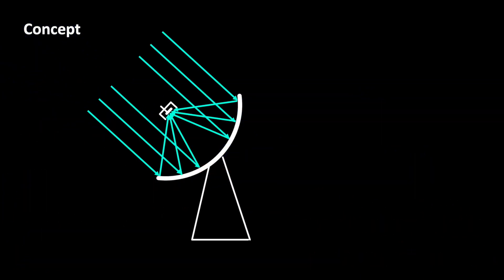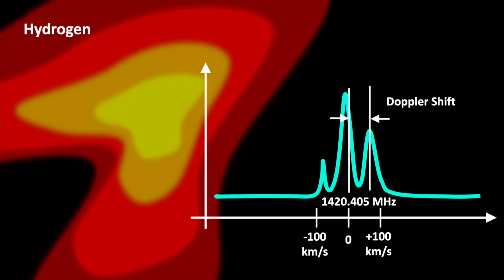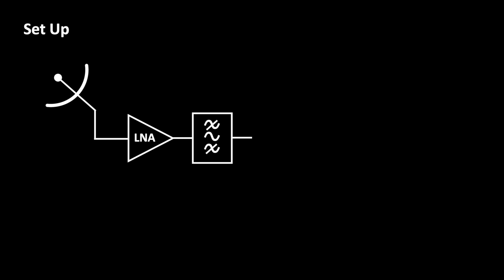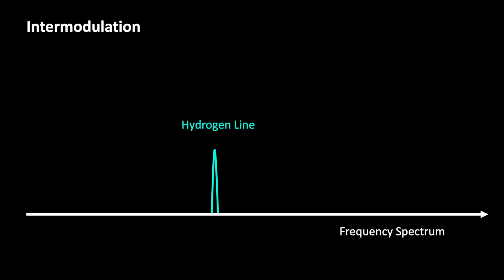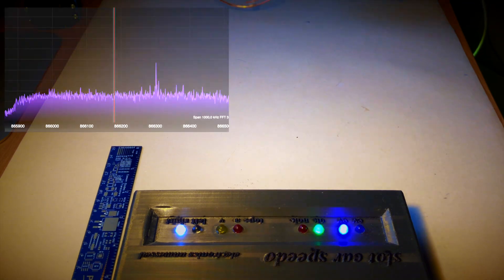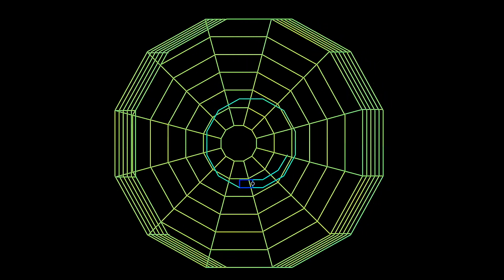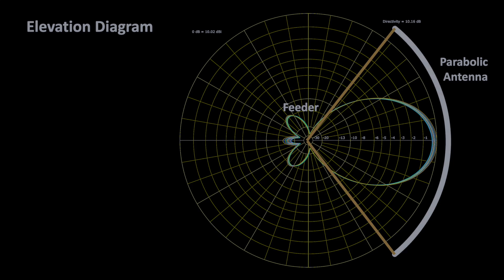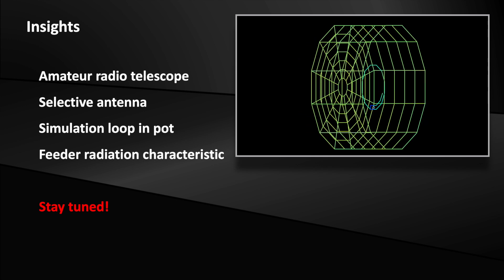Lambda Loop Antenna for Amateur Radio Telescope (EP128)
Ekkehard DG1BU and Klaus DL2FBM dimensioned and built the antenna for the 1420.4 MHz hydrogen line.
This episode is not only interesting for amateur radio astronomers, but certainly for all fans of wireless communication!
A frequency selective antenna avoids the LNA being modulated by strong signals on neighboring frequency bands. You are even achieving a disproportionate improvement, because the amplitude of the intermodulation products is increasing and decreasing with the third power in relation. In other words: our loop antenna is reducing the signal amplitudes on the neighboring bands and thus the intermodulation products are dropping rapidly.

0:00 Teaser
0:25 Introduction
1:00 Hydrogen Line
2:00 Concept & Set-Up
2:36 Signal Path & Interference
3:40 Frequency Selective Antenna
4:20 SDR Receiver Demo
5:38 NEC Simulation
7:50 Insights